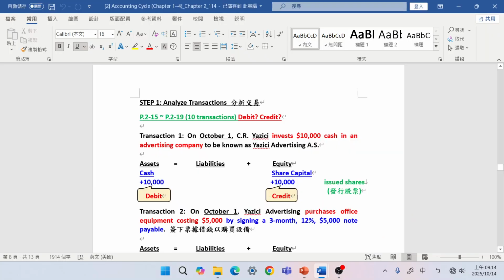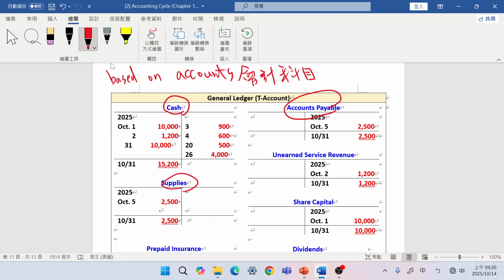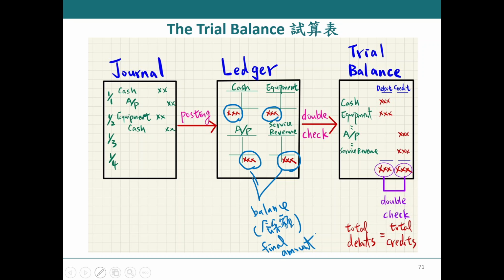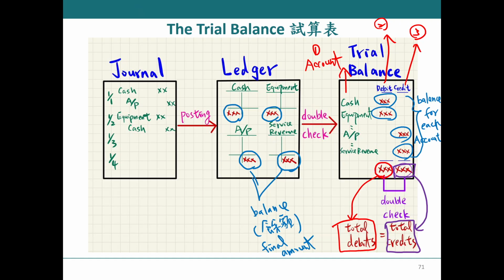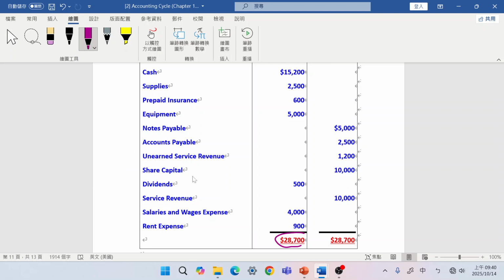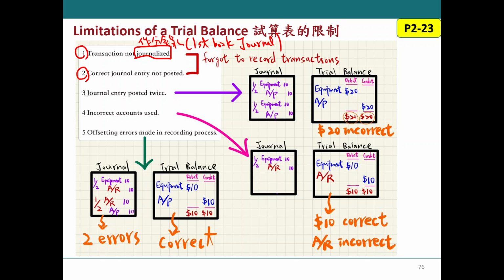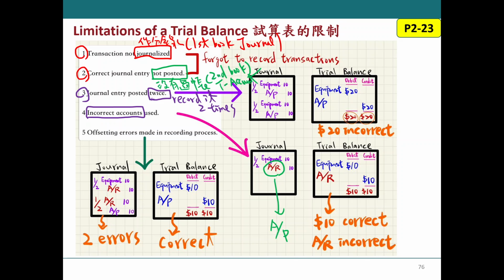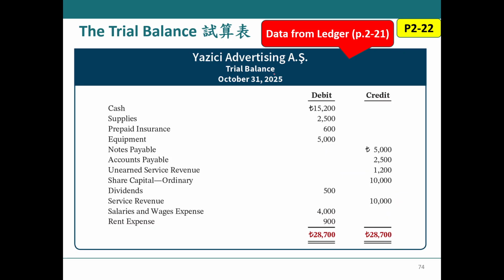Chapter 2_Part 6_114 (English version)